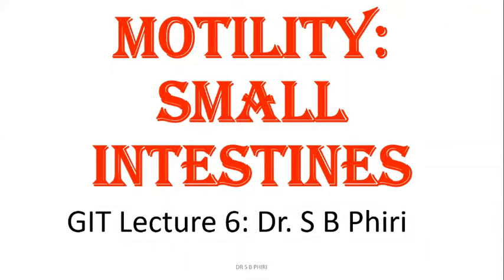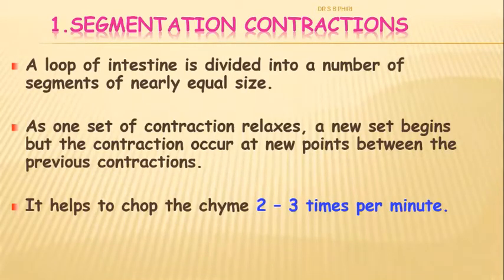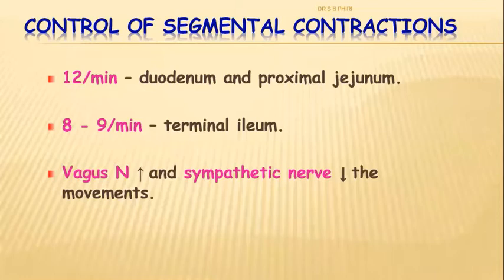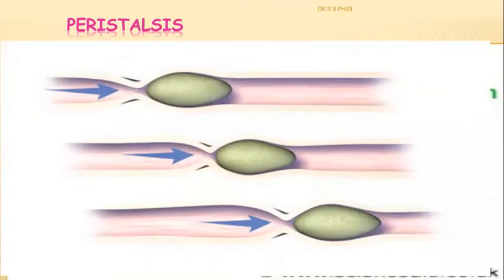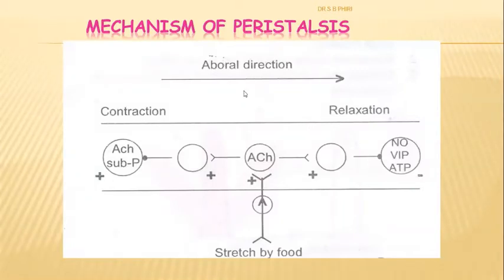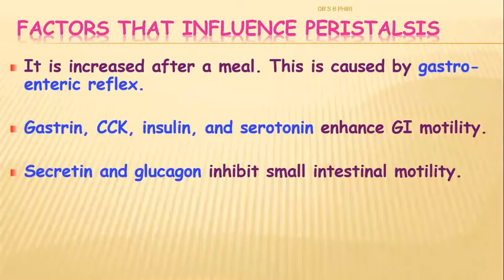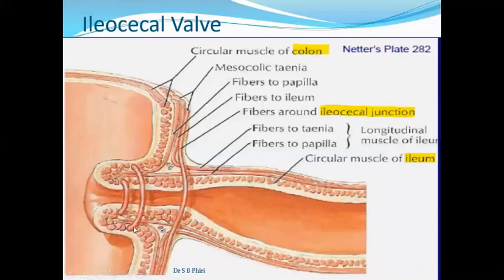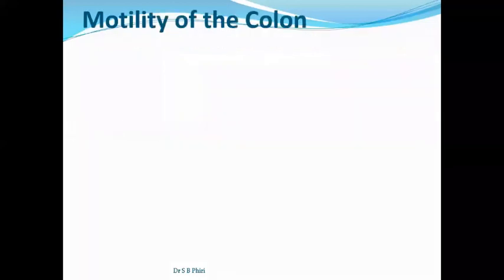5 GIT lecture 5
Motility in the small intestines